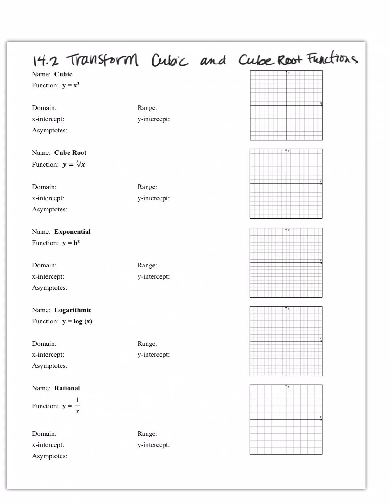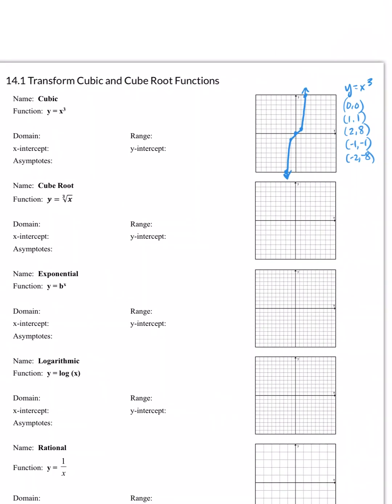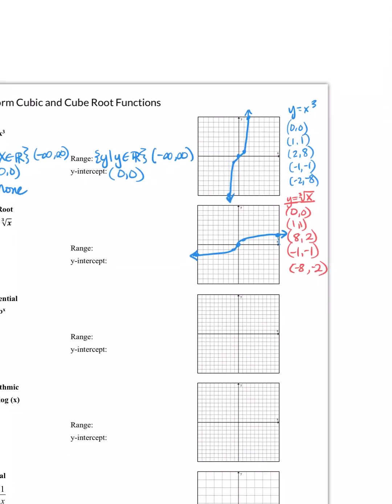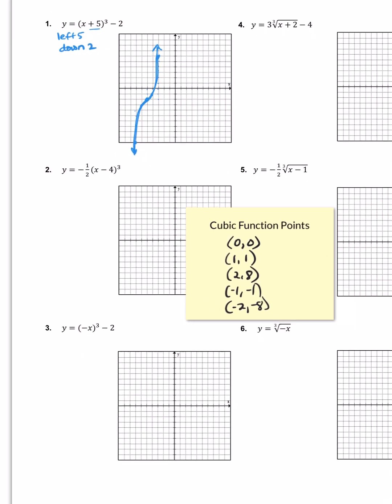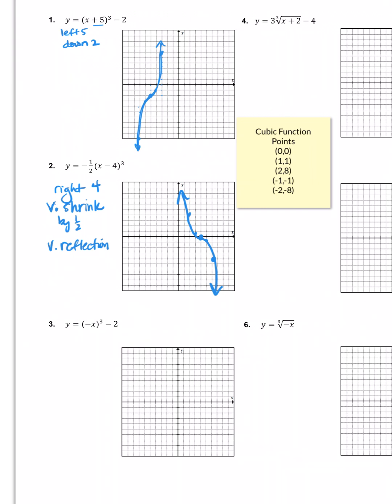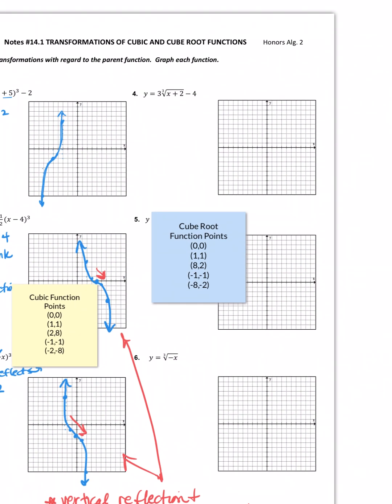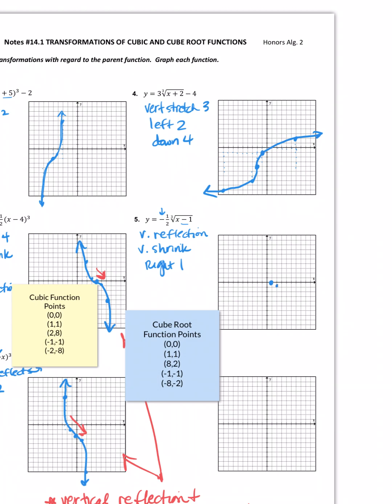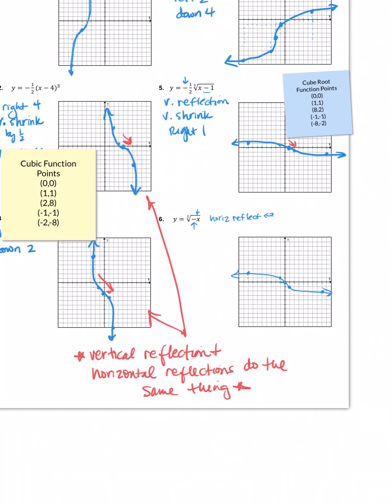14.1 Transform Cubic and Cube Root Functions